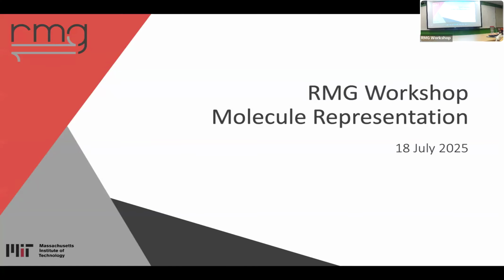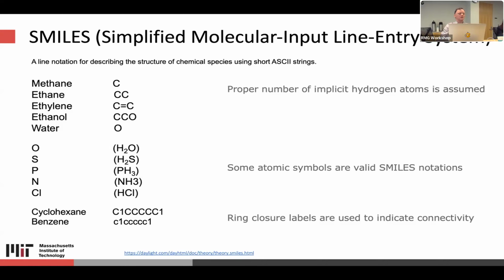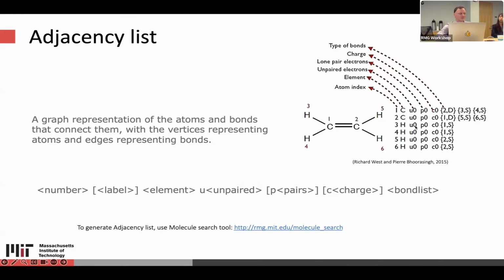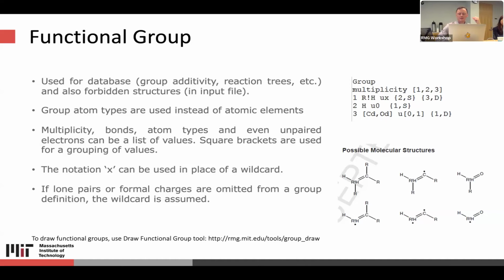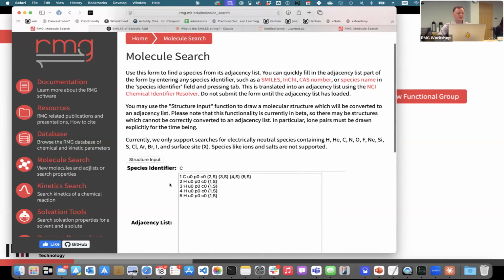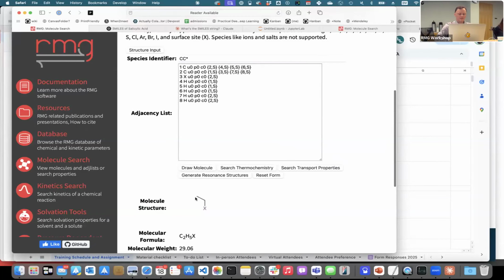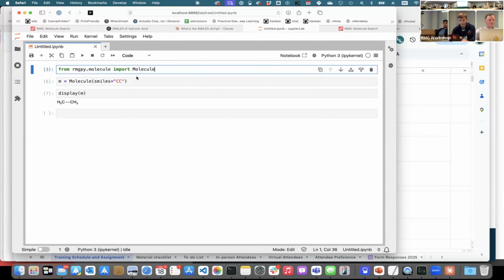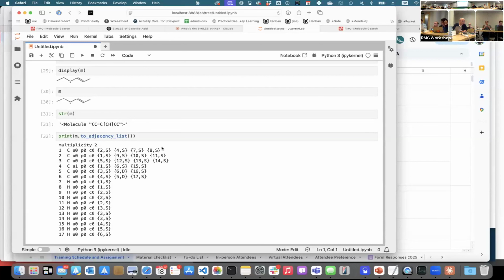Molecule Representation (2025 RMG Workshop, #4)